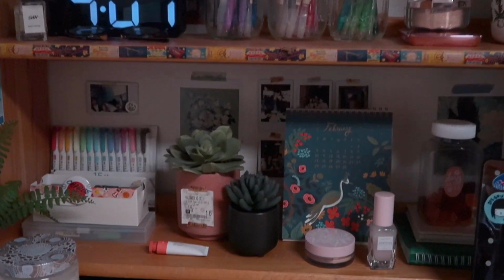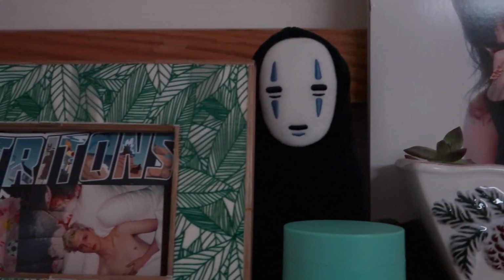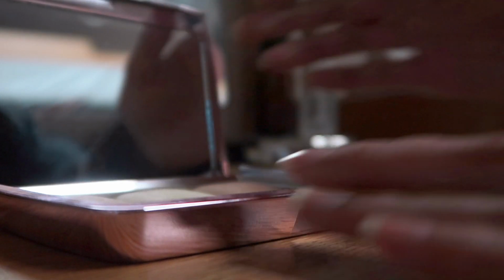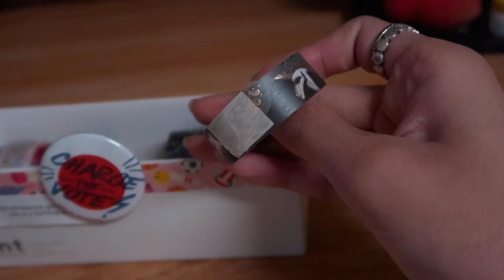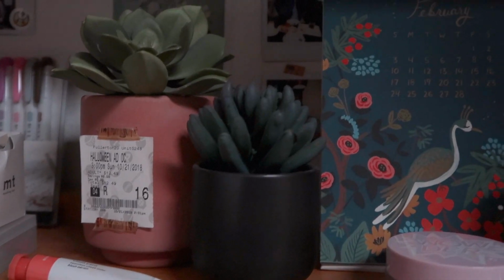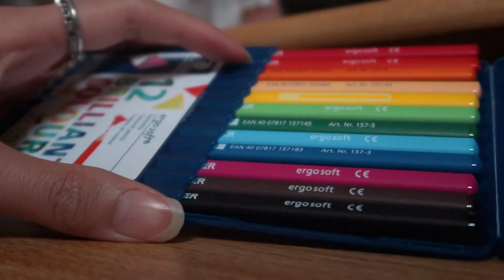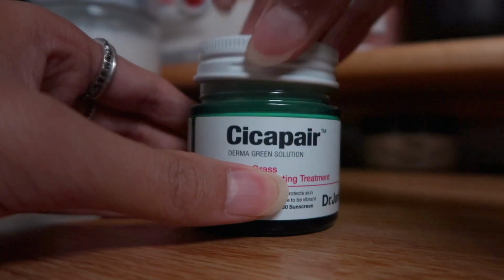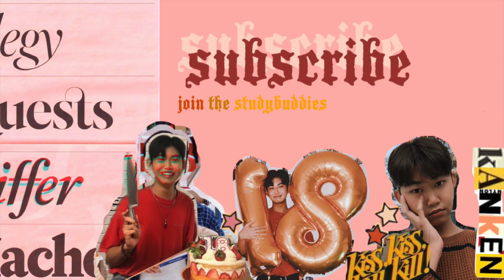How To Create A Study Space + Tour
Hi studybuddies, today I will be showing you some of my study space tips and how to decorate your own desk space! I think being in a happy and organized environment is beneficial whenever you study and get ready in the morning. My desk is the hub of my life and today I share everything that makes it so special to me!

things mentioned in the video:

stabilo highlighters
muji pen case
muji pens
moleskine notebook
frixon pen
more items will be listed soon

✨MUSIC

music in the video:
if you see this, comment a 🌻 and your instagram username, I'll be following some of you!!  ✨